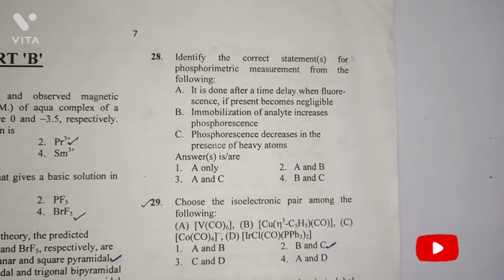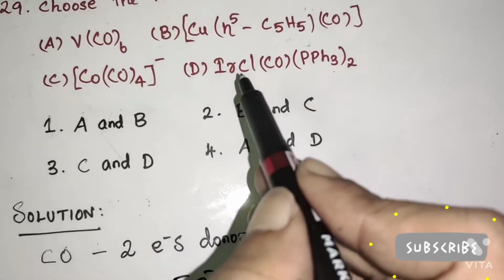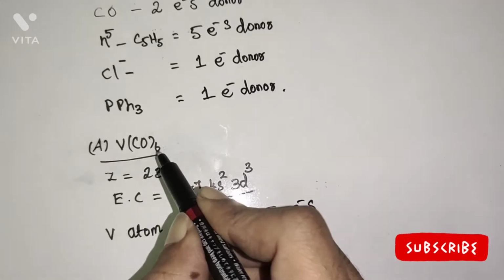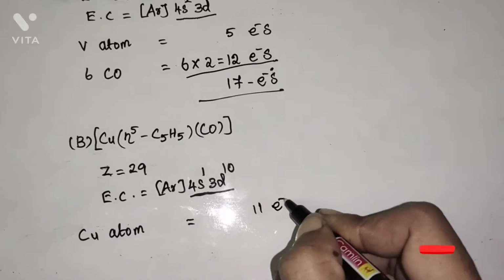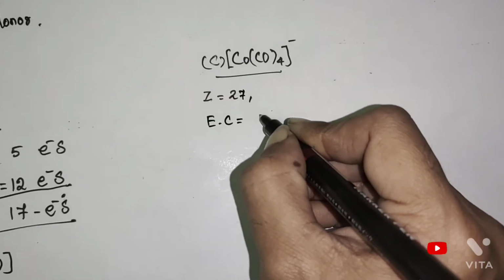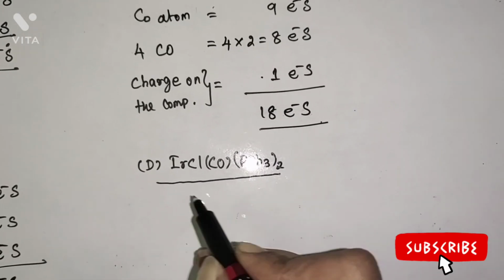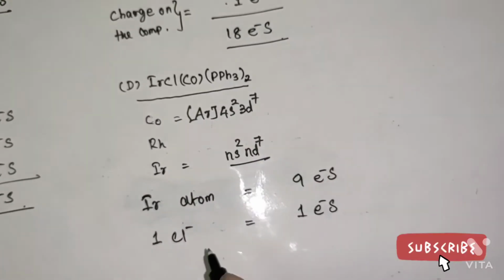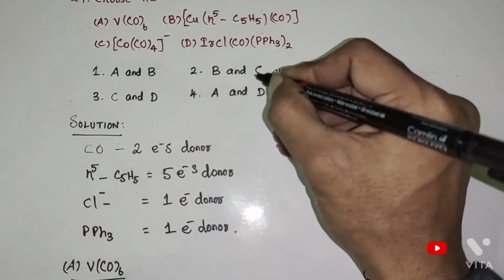SOLVED CSIR QUESTION | TRICKS TO COUNT ELECTRONS IN ORGANOMETALLIC COMPOUNDS